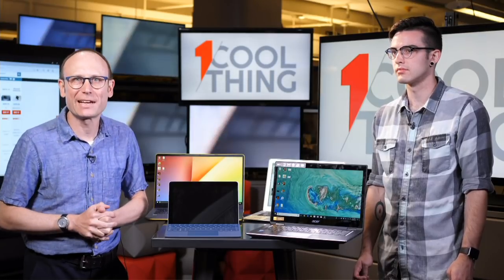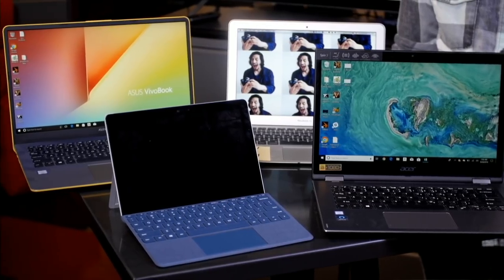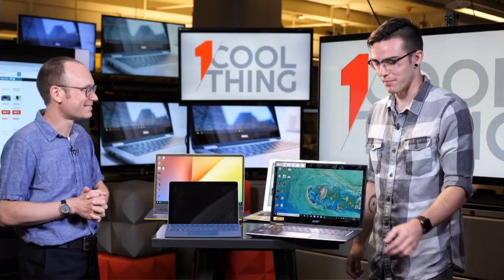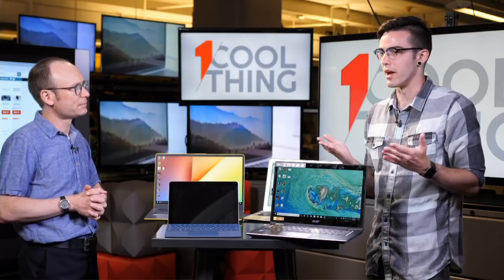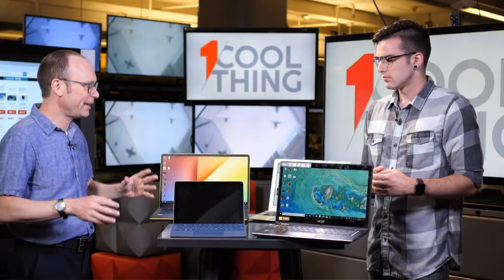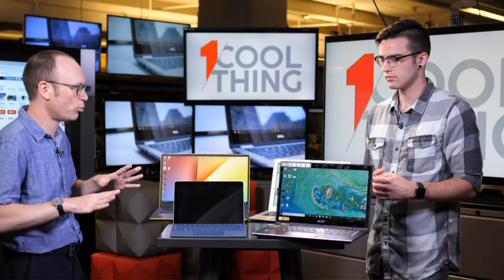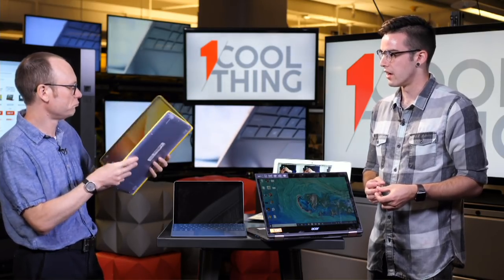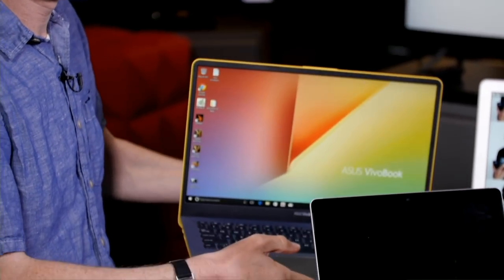Hot Back-to-School Laptops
You've chosen the college or university you'll be attending. Here's the next most important decision you need to make: which notebook you'll carry around campus for the next four years. Start your "best laptops" short list with these top-rated, value-focused models.

An inexpensive PC can be a powerful educational tool for your child. Here's what you should consider when shopping for a kid-friendly laptop.